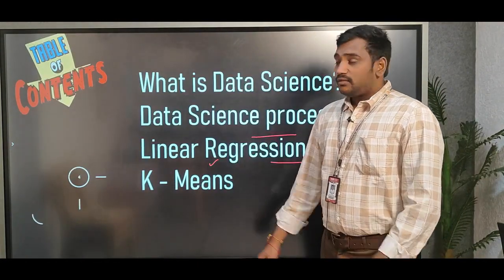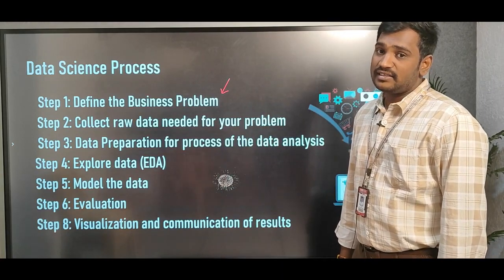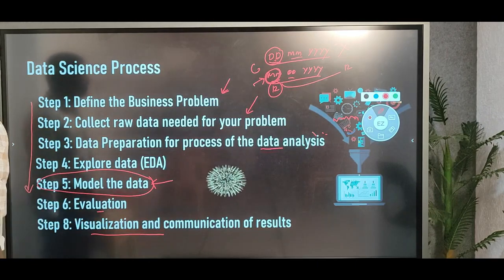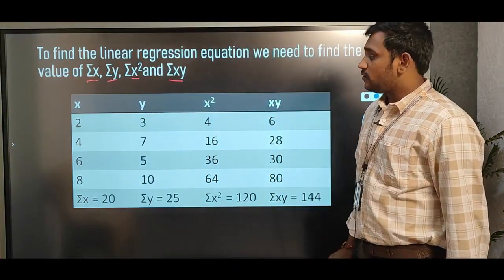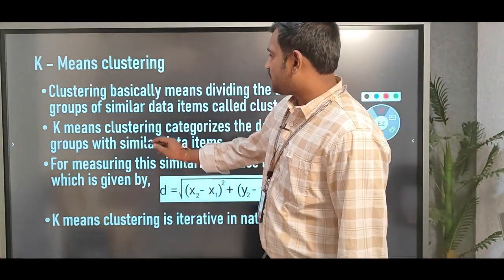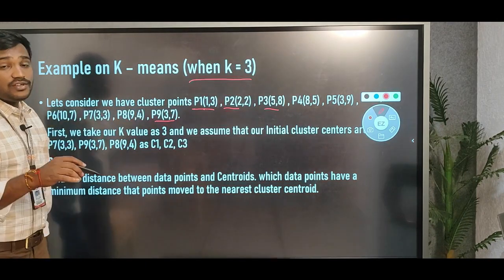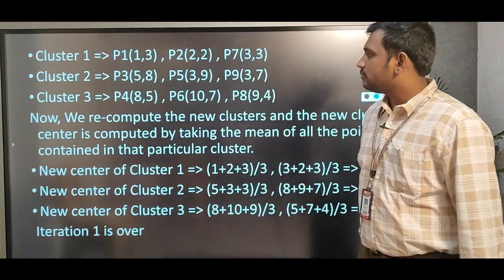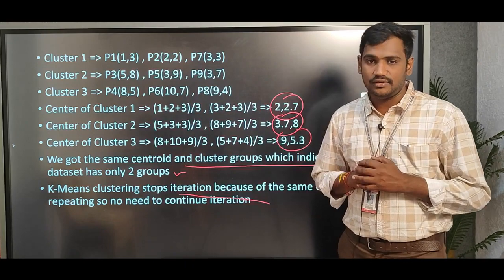Data science part 2 liner regression, k means clustering with numerical examples